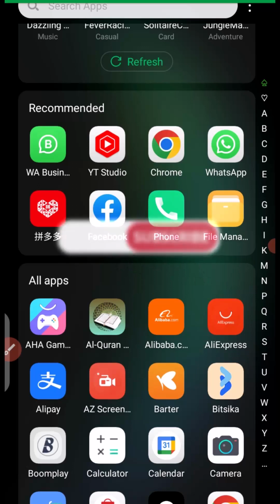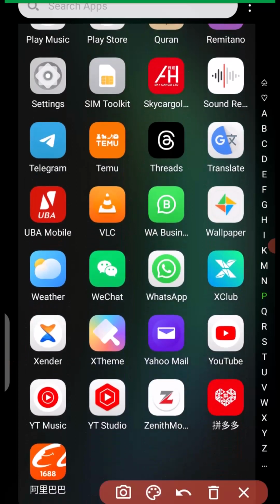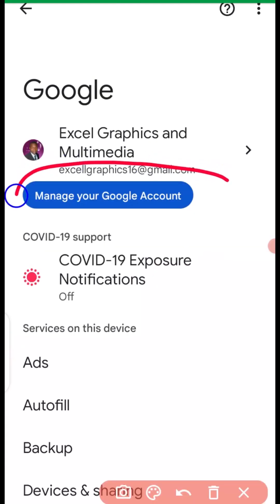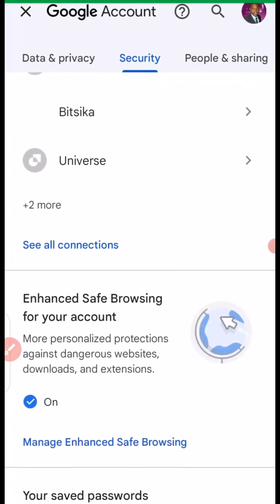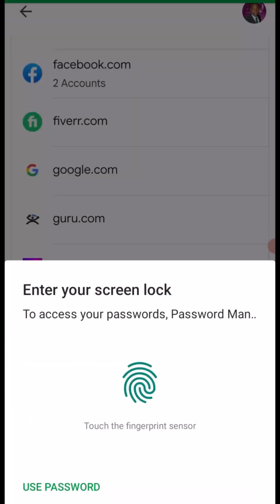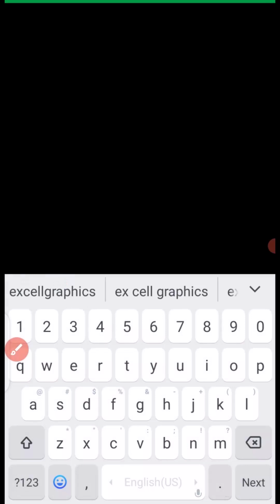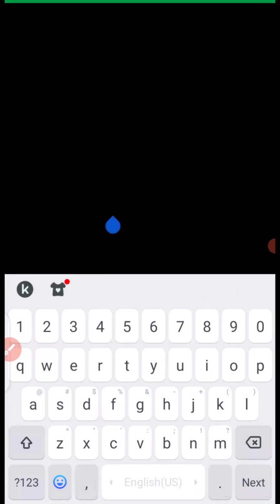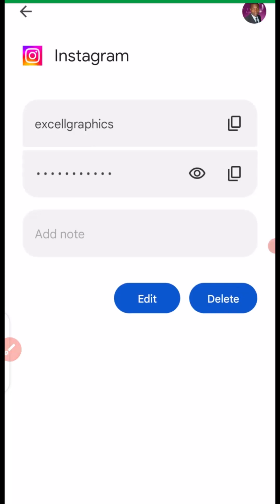Step-by-Step Tutorial to Reset Your Instagram Password in Minute!